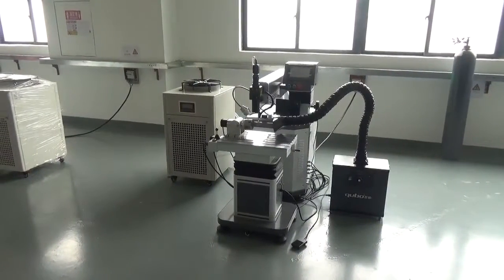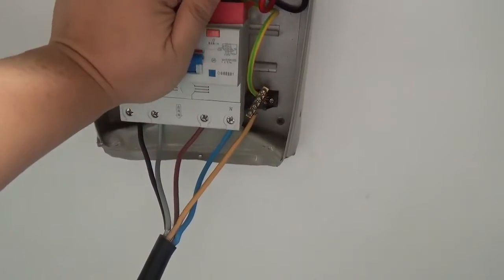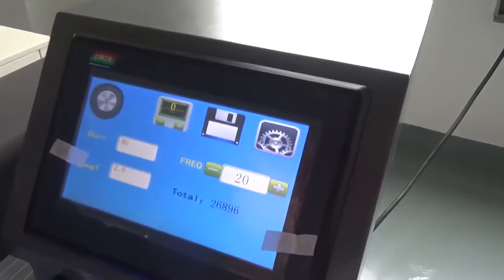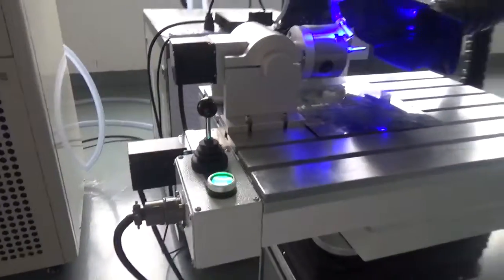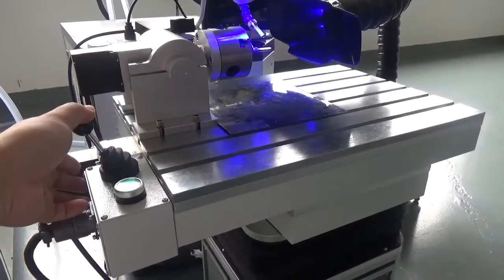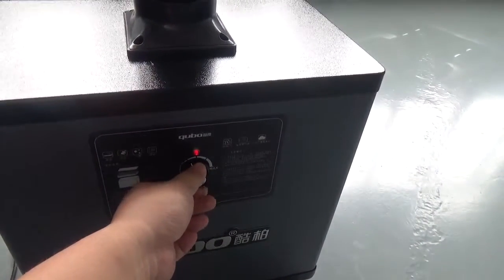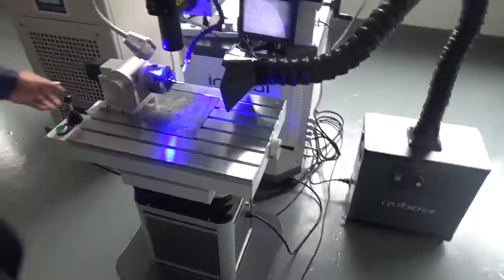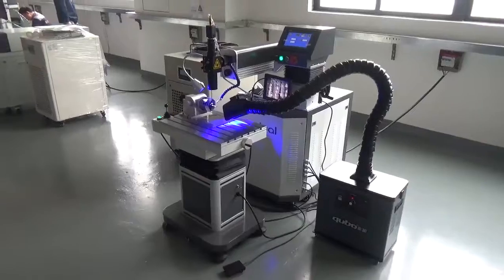2019 OPTIC 200W Mold Repairing Laser Welding Machine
We are the Leading Laser Welding Machine Manufacturer in Mainland China over 14 year manufacturing experience.
Wechat: optictechno
Skype: nancy_opticlaser